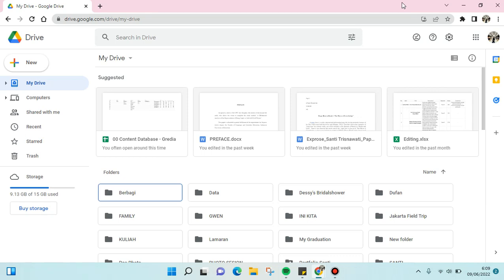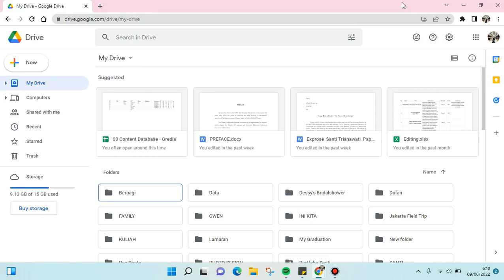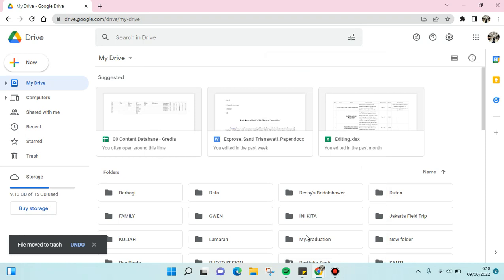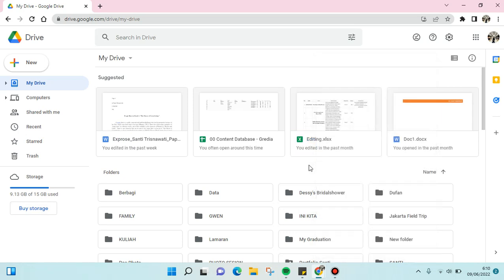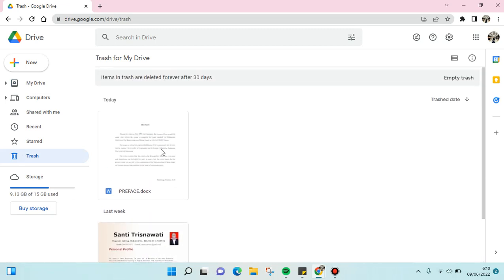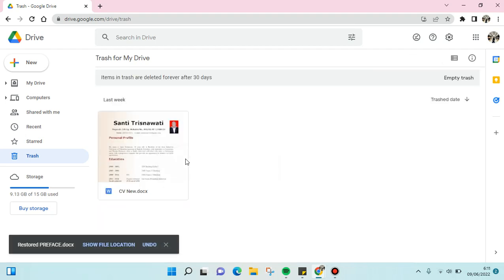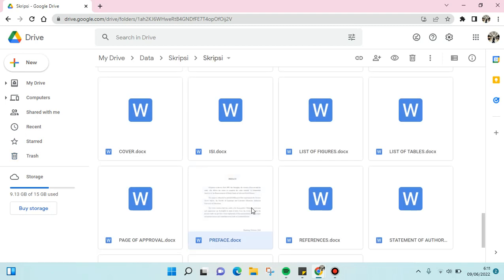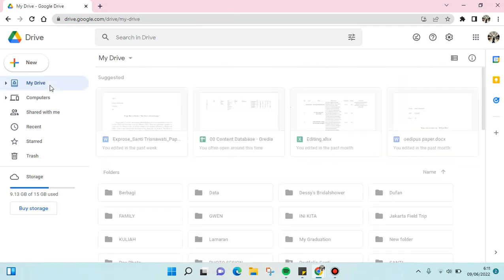How to Recover Deleted Files on Google Drive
Restore deleted files on Google Drive